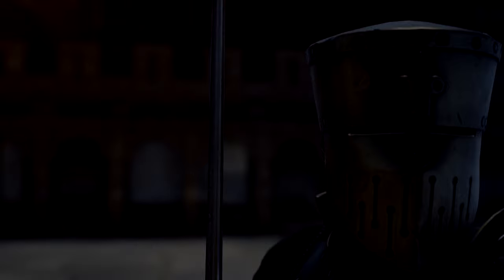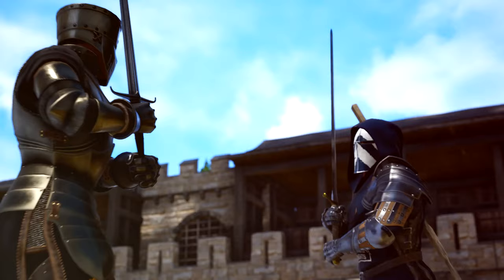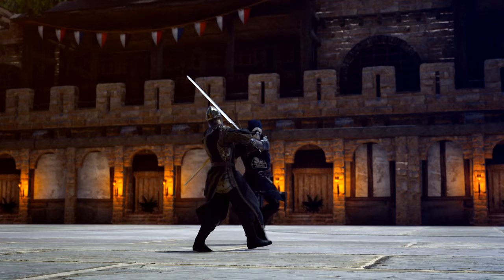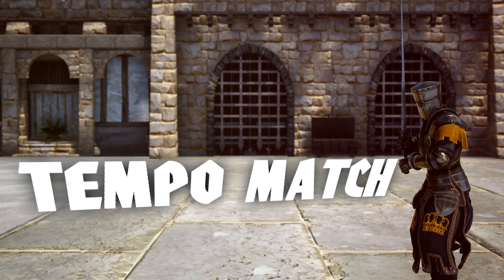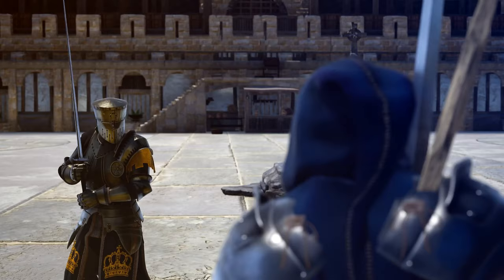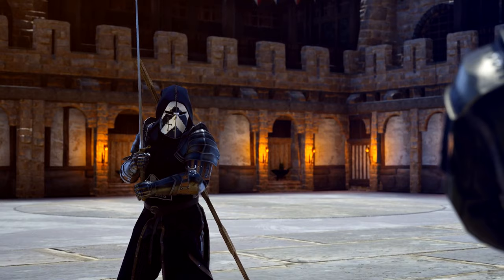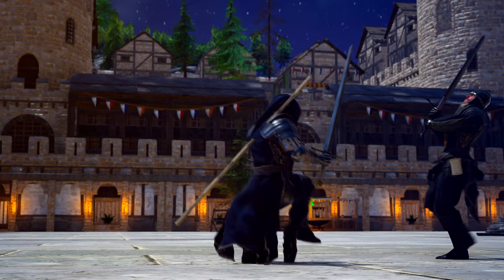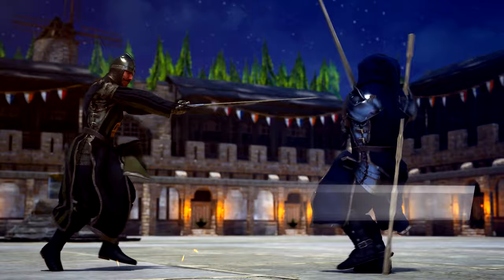Mordhau Master Class ft. Kongoll | The Essentials to Mastering Duels EP. 2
Hey guys we hope you enjoyed the video! We put many many hours into making it as refined as possible for you guys! Kongol and I have worked hard to continue to increase the quality of the videos while breaking down the mechanics in ways that make learning Mordhau trivial.  Look forward to your comments and feedback!
SONGS:
1) Lost in the Night - THBD ft. Pipa Moran
2) El Michels Affair - C R E A M
3) eevee - seasons
4) Thundercat - 'Friend Zone' (Ross from Friends Remix)
5) Antoha MC - Instrumental

TIME STAMPS: (also in pinned comment)
0:15 Knghts intro
0:53 Kongol begins Master Class lecture/Buffers
3:36 Buffering recap
5:04 Advanced Feint to Parry
6:43 Tempo Match/ FTP Recap
6:55 Stamina & Kicks
9:43 Ŧ | Kongoll Outro

1k Followers and climbing ^POG ^